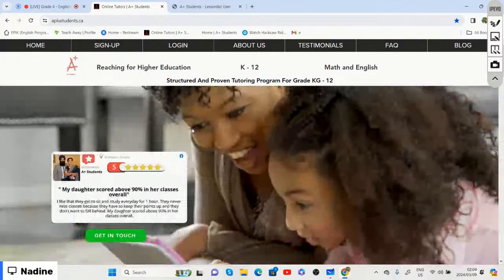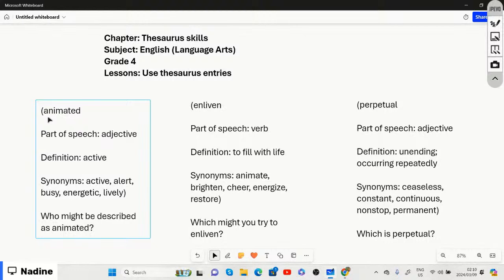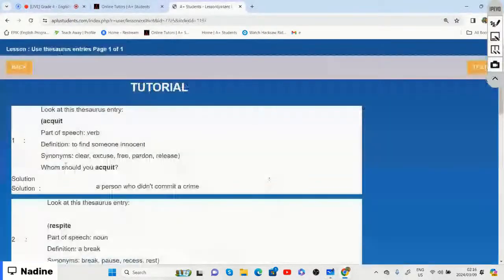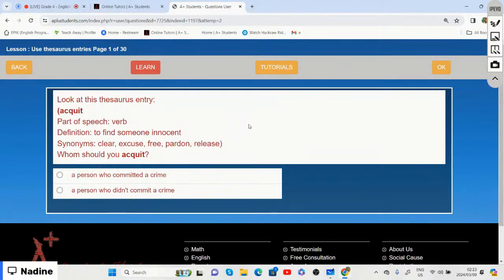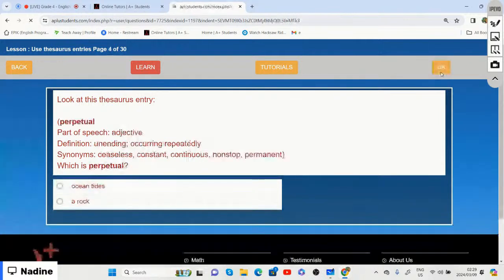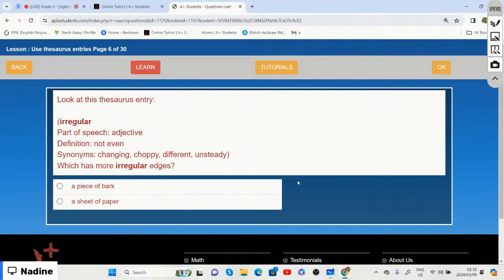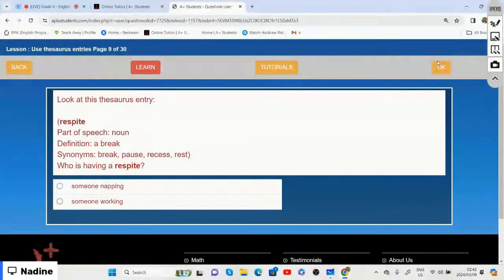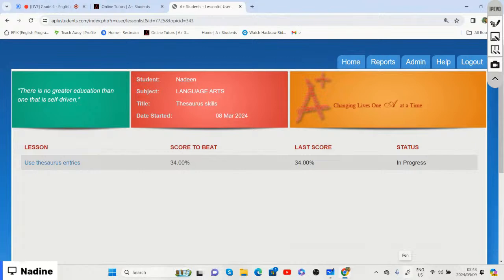Grade 4 - English: Thesaurus skills